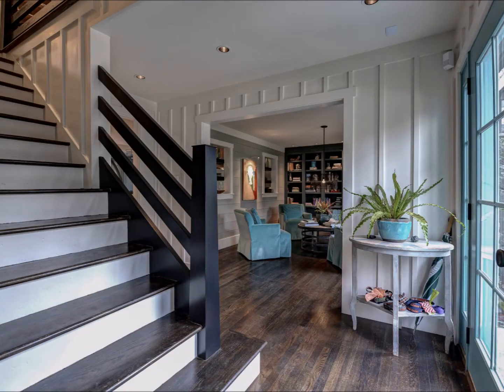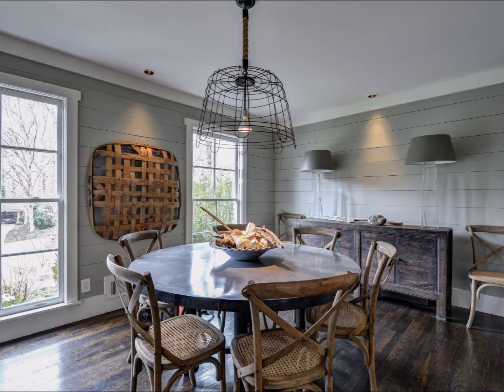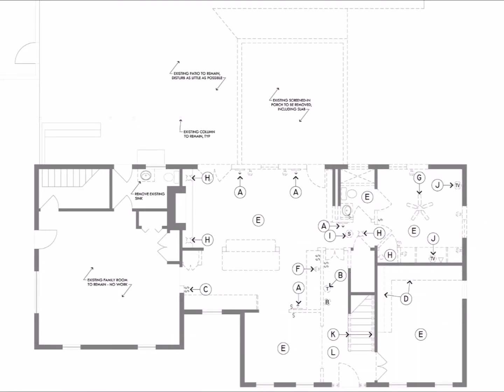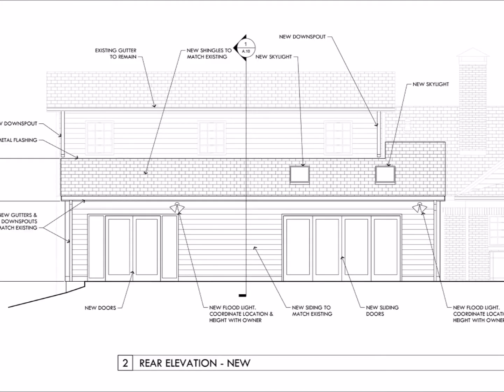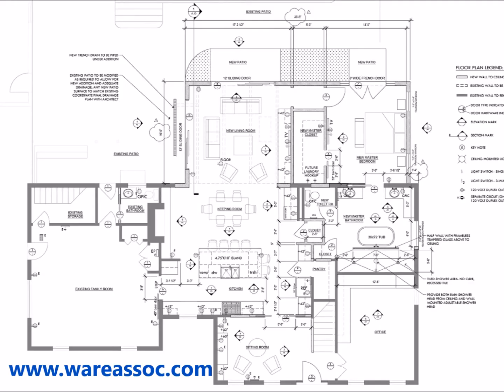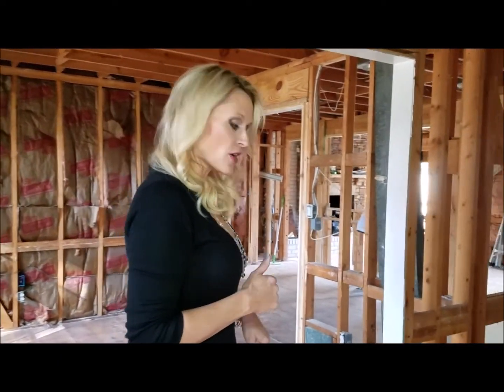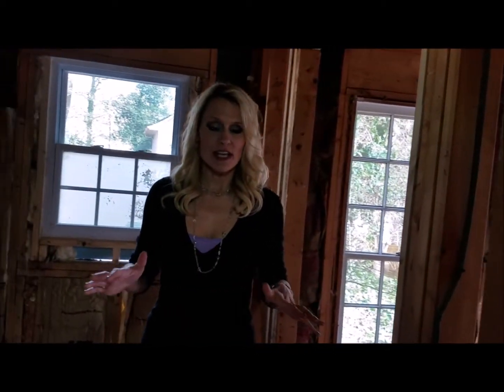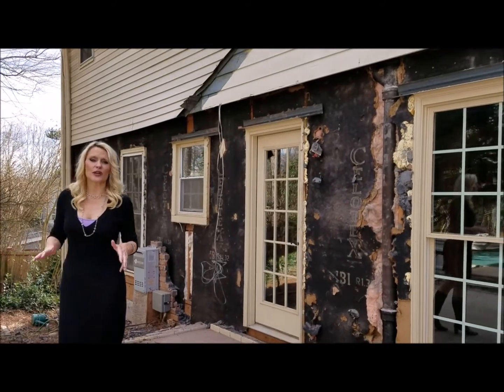Renovation Reality Episode 3 - Details That Can Cost You